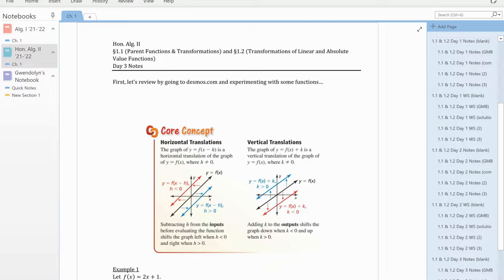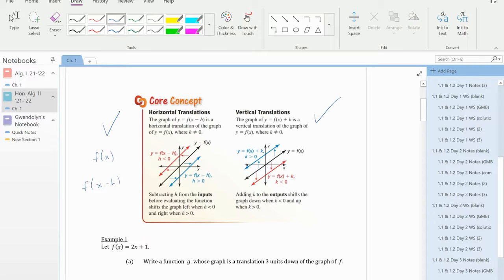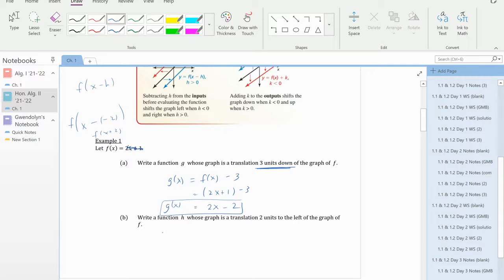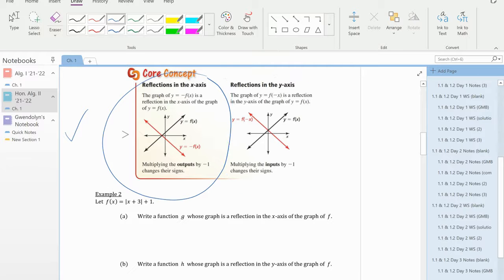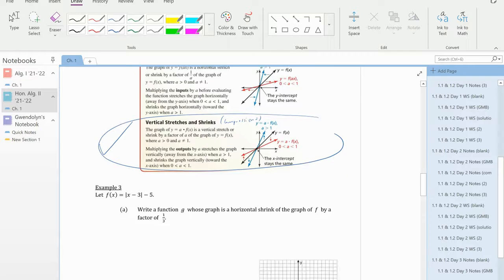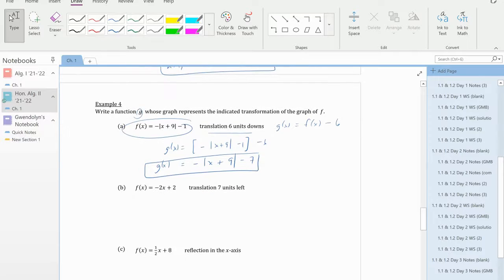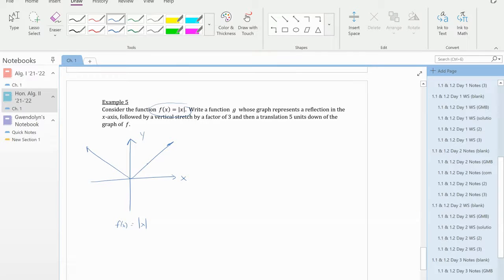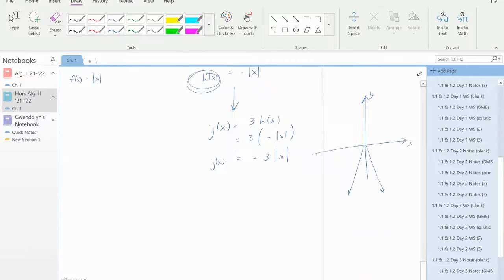Hon. Alg. II 1.1 & 1.2 Day 3 Notes